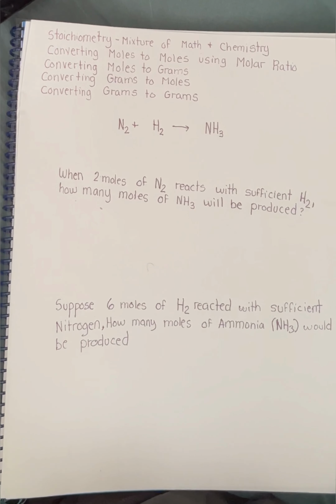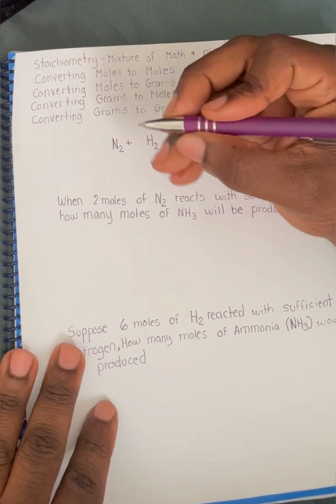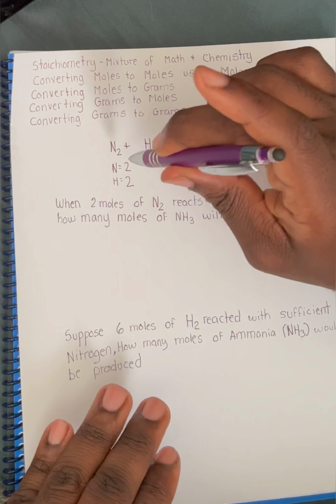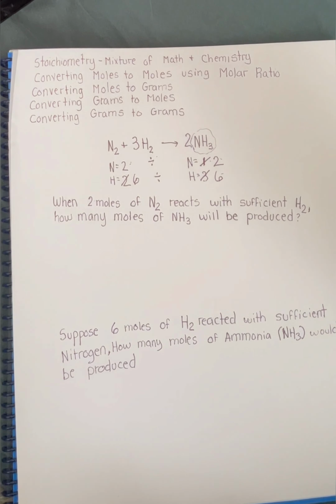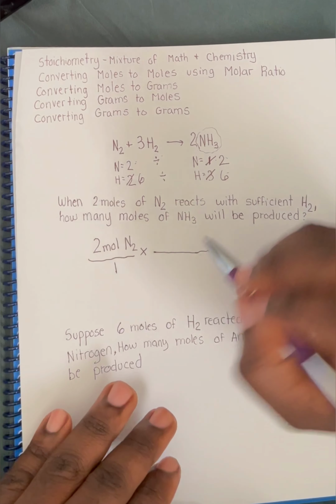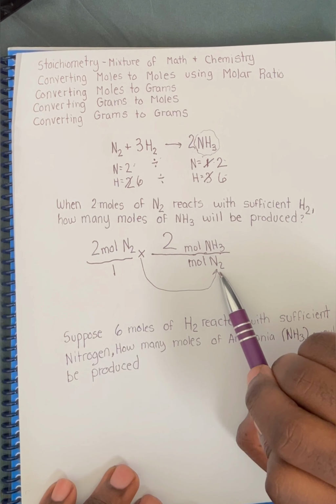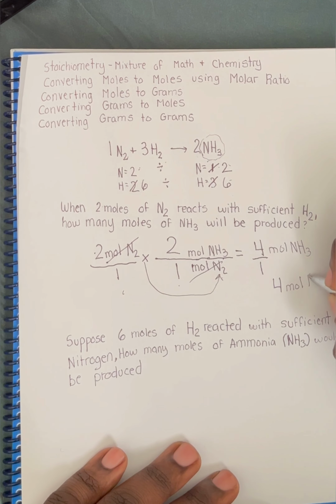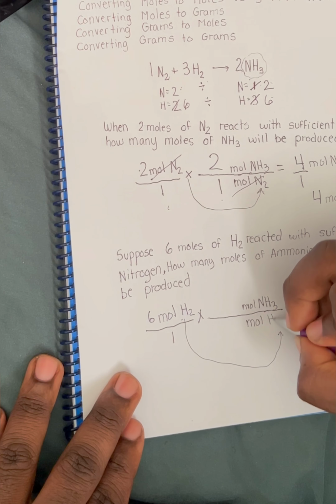Stoichiometry: Converting Moles to Moles using Molar Ratio